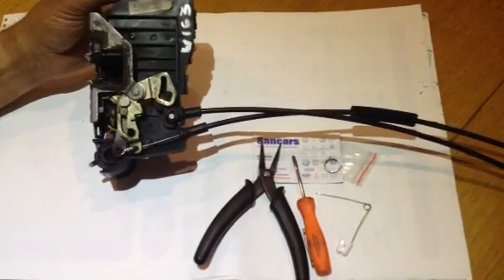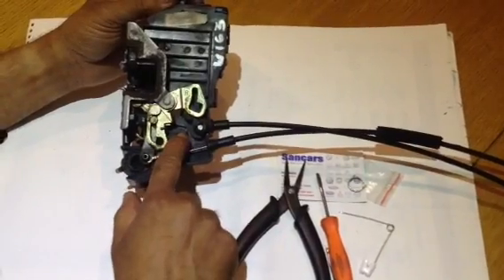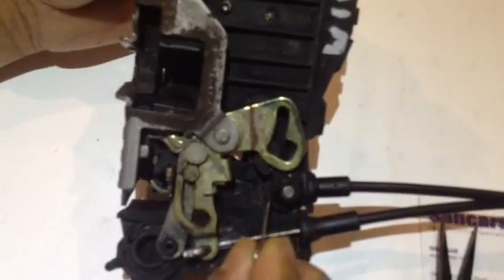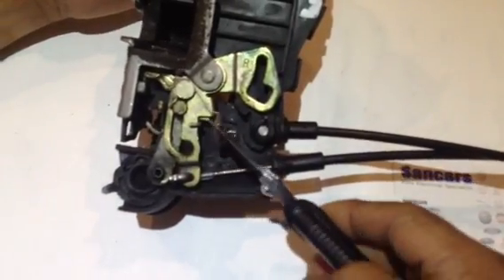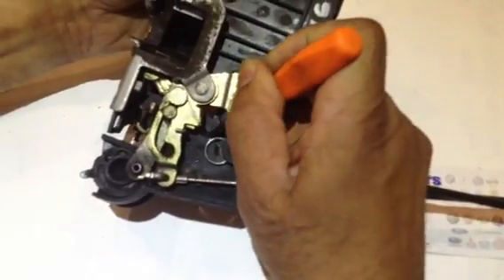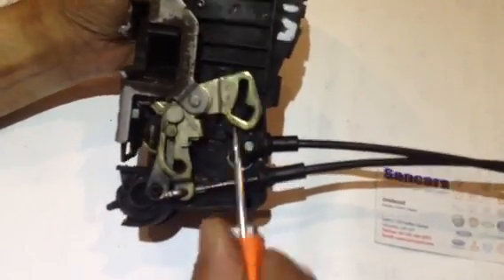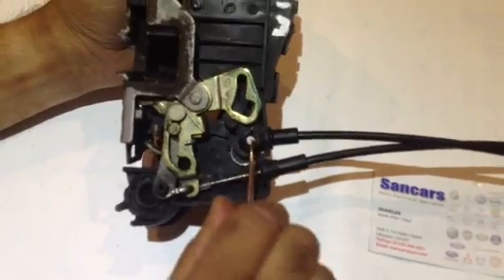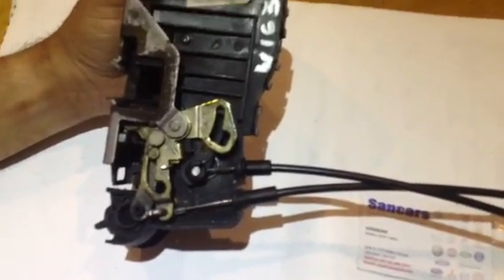Mercedes ML W163 door lock actuator repair.